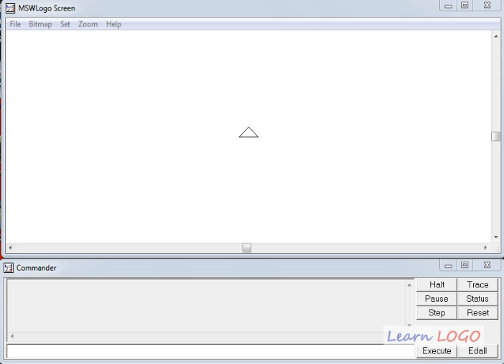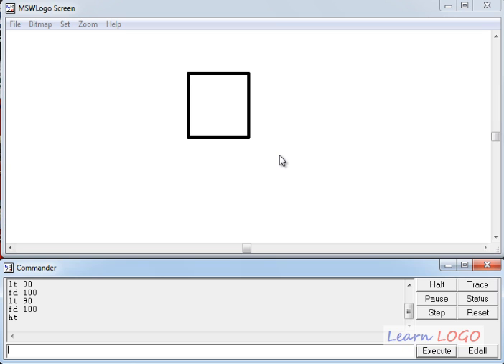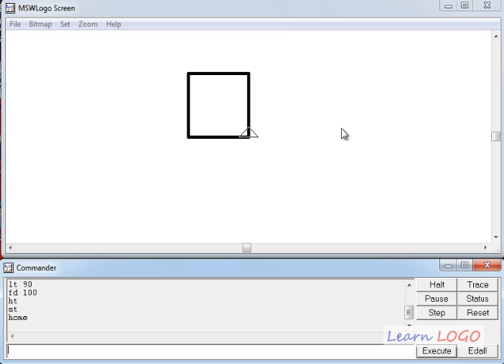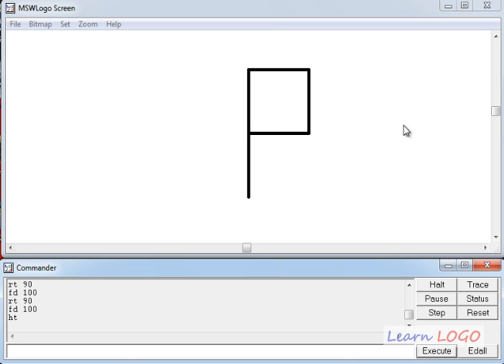MSW Logo - Draw square and Rectange using Logo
Lean to draw Square and Rectangle using logo commands. Learn to use Forward (FD), Right (RT), Left (LT) commands of Logo.